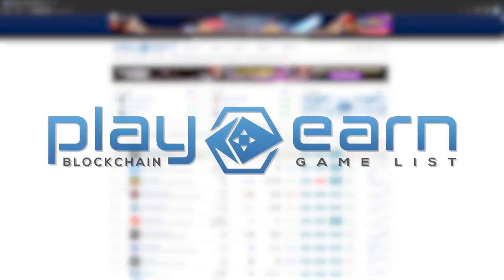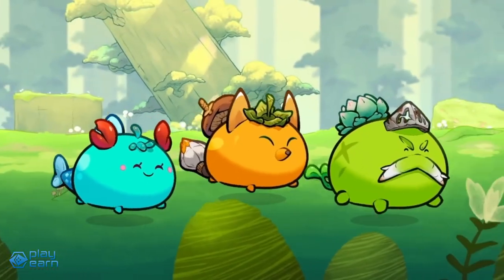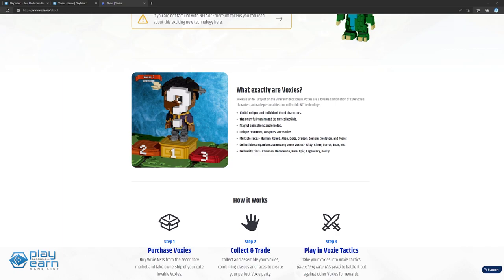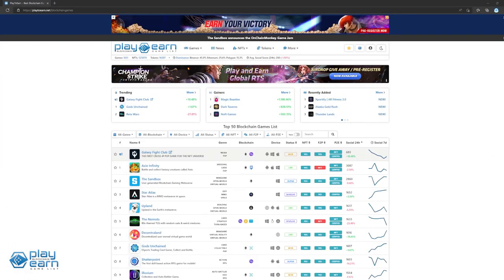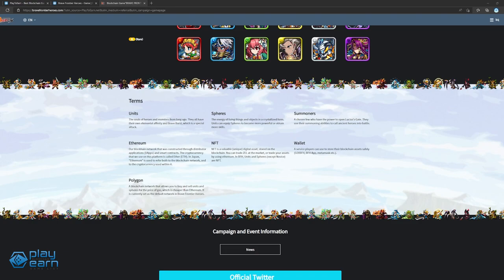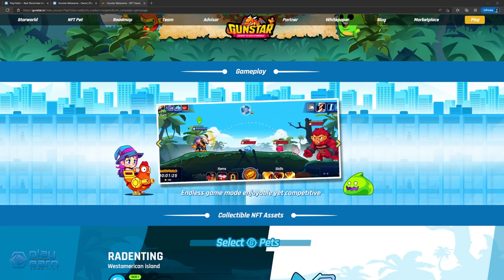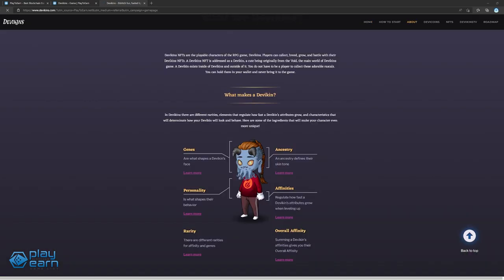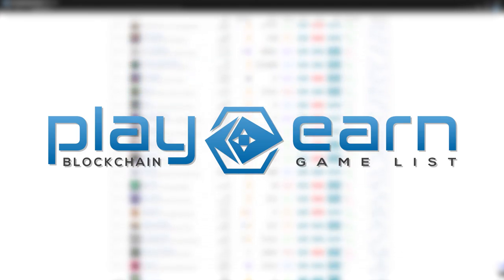5 TURN BASED Play To Earn Games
The turn-based game genre has always been popular in traditional gaming, and blockchain gaming projects have been following suite. Here's 5 play to earn horror games you can play right now!